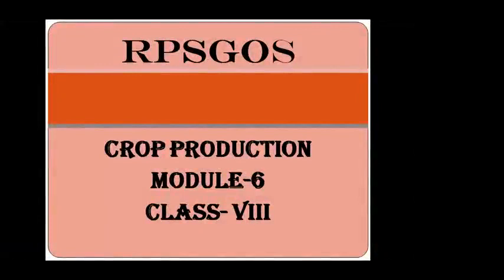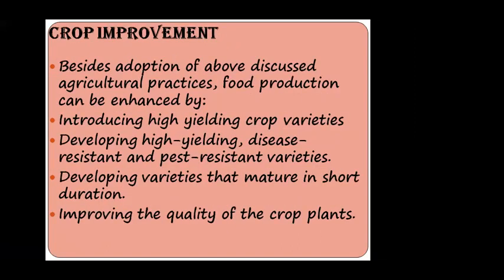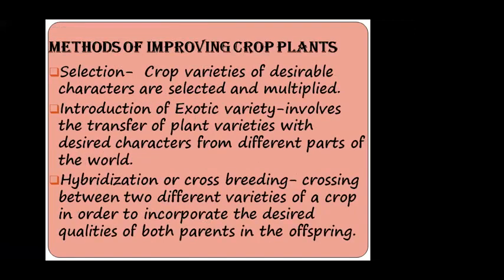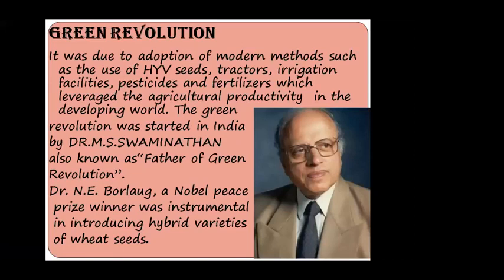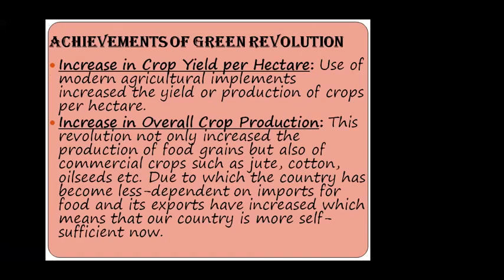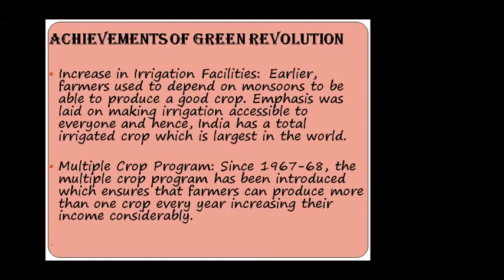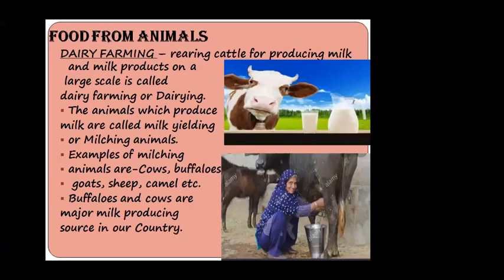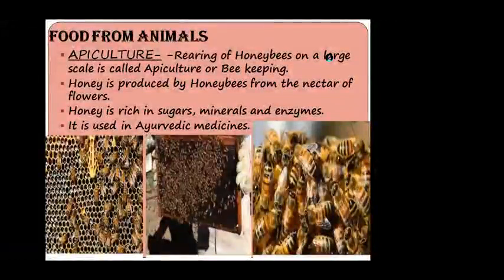RPSGOS Crop Production Module 6 Class 8